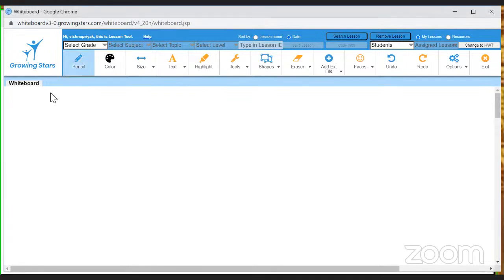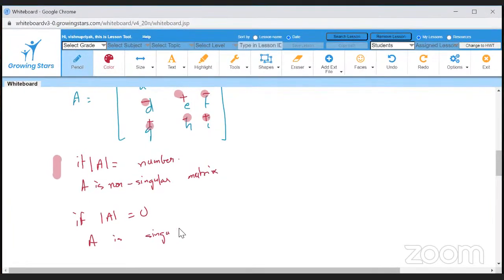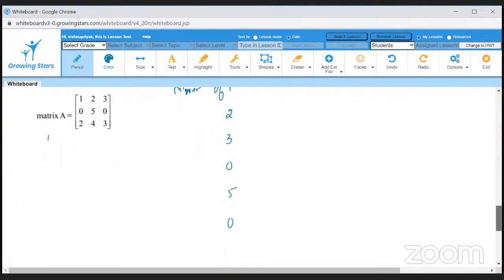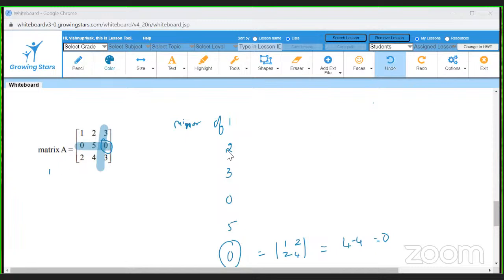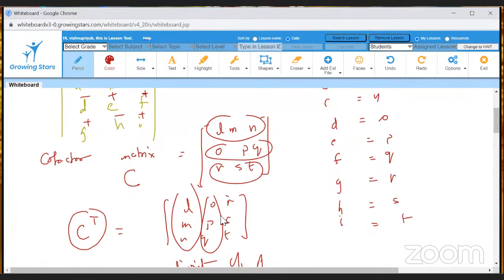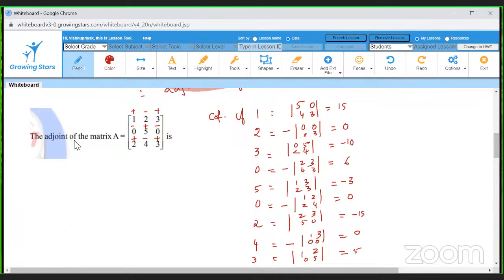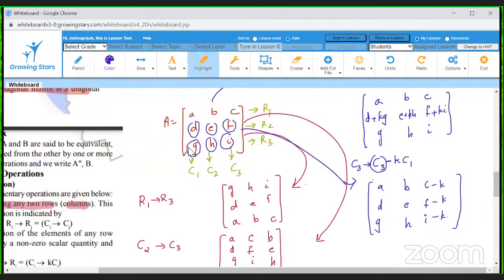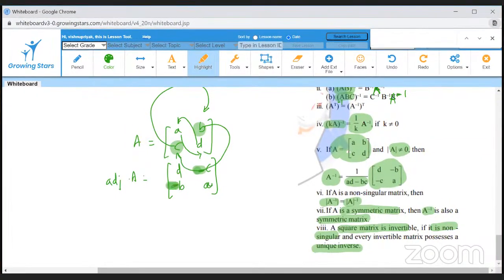Rotary Sankalp Class 28 Maths Linear Programing